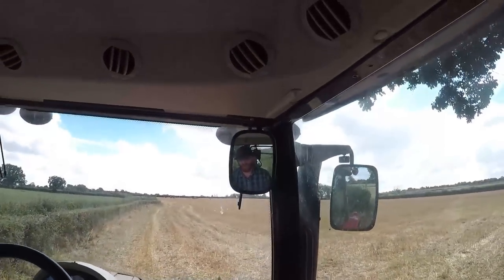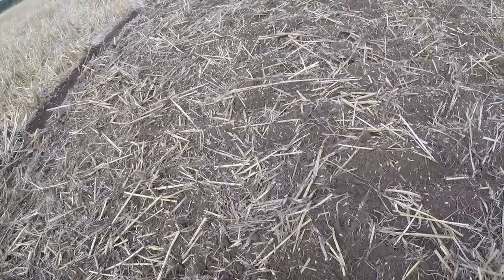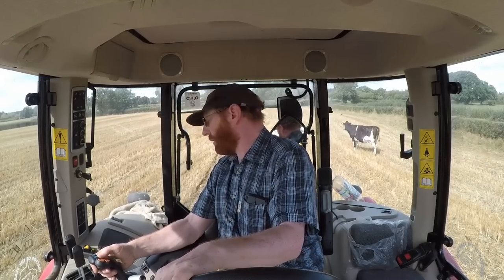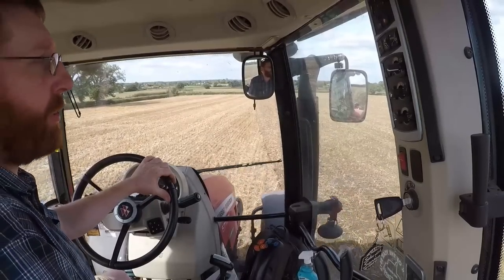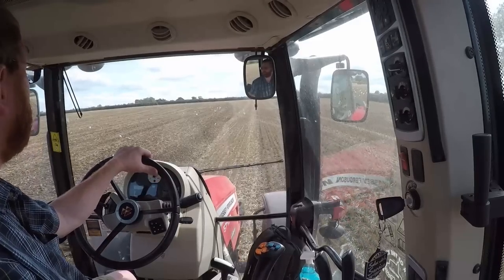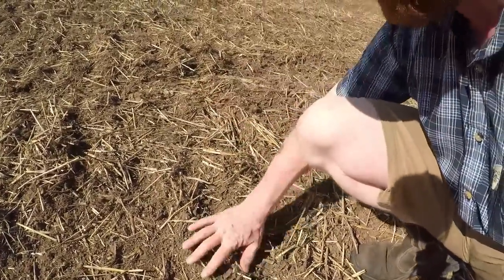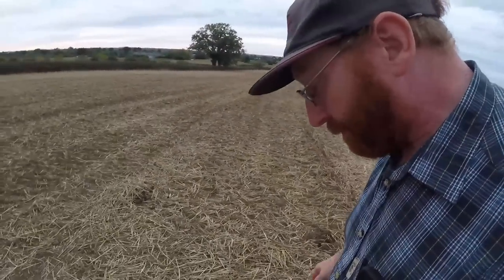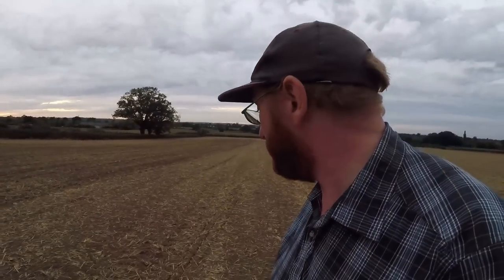No plough grass seeding.